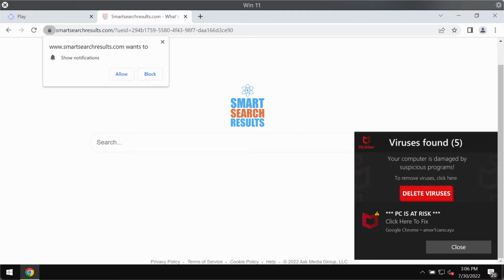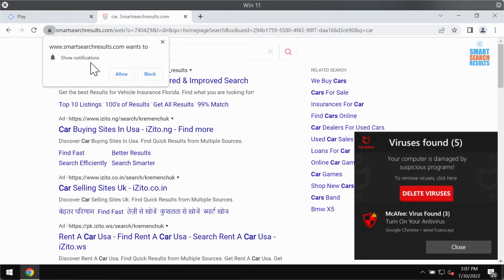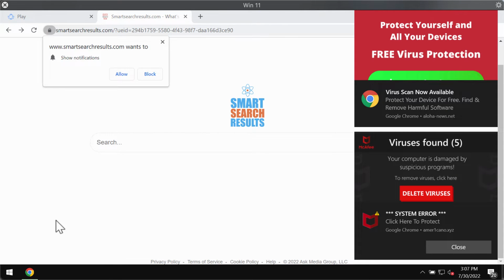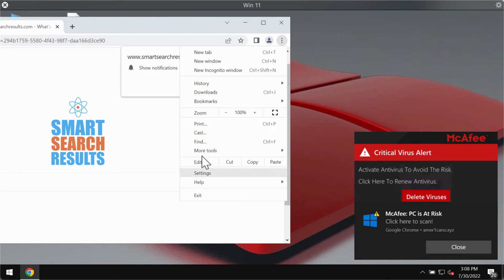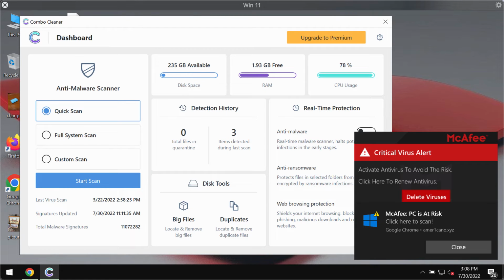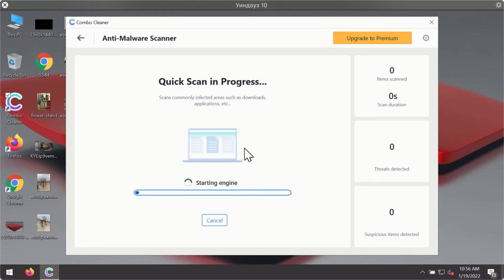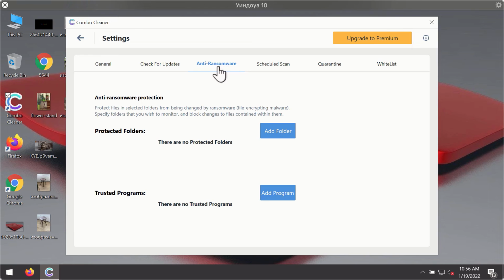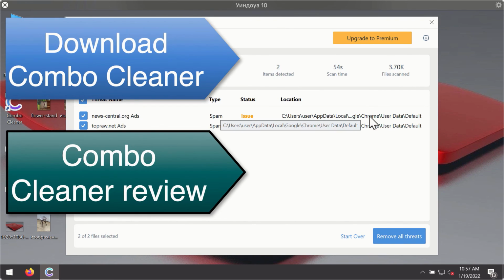Smartsearchresults.com Smart Search Results hijacker removal.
Smartsearchresults.com, also known as Smart Search Results, is a browser hijacker that affects many computers today. The hijacker primarily affects Google Chrome through installing a special browser extension (without the customer's approval). The hijacker redirects search queries and delivers the results by other fake search engines not chosen by the customer initially. Get rid of it with Combo Cleaner Antivirus or follow the manual recommendations rendered in the video tutorial.